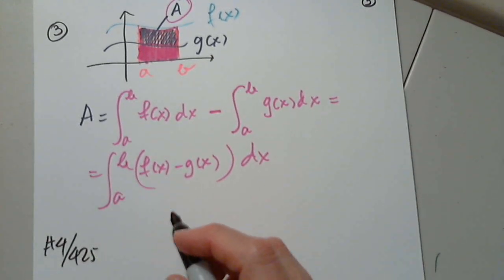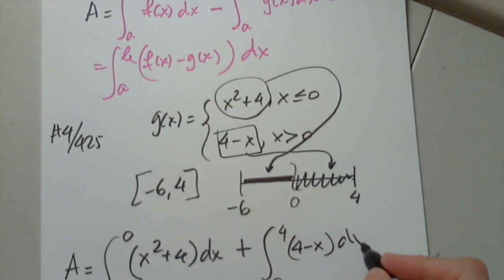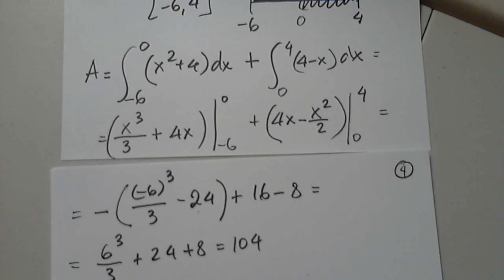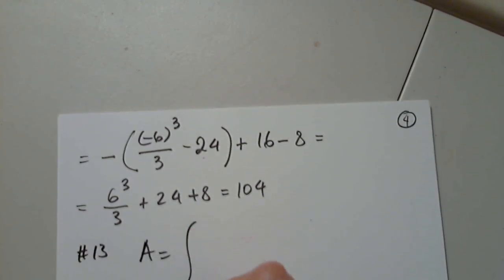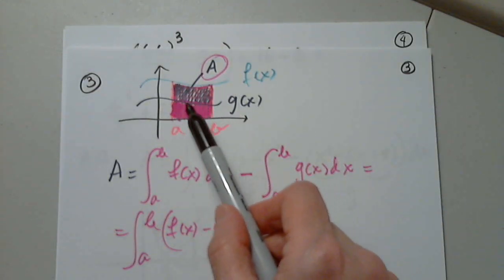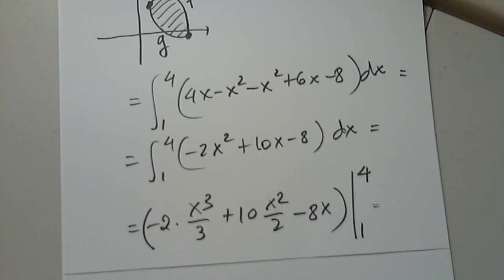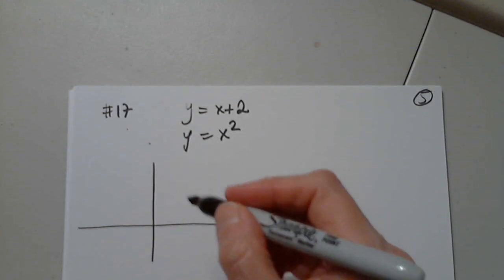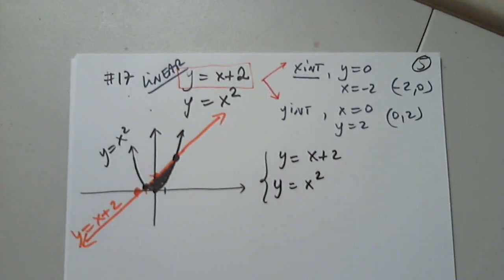MAT 230 4.4 AND 4.5 PART 2 NOV 14